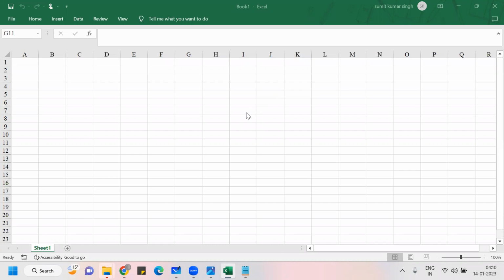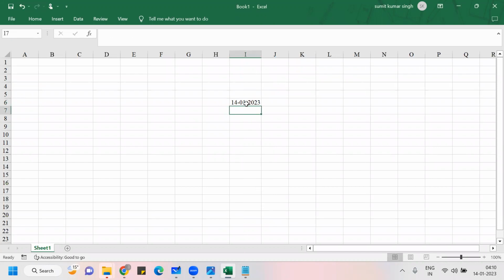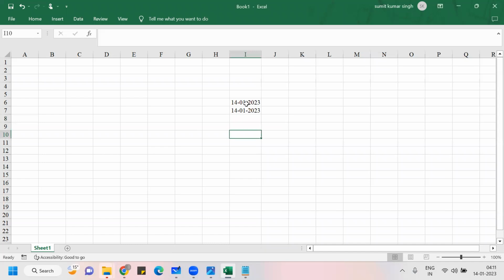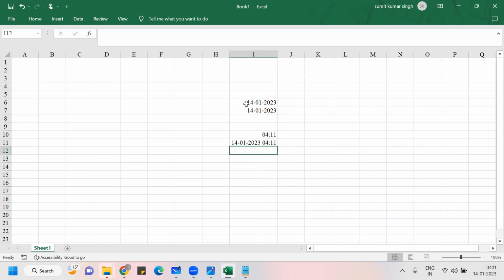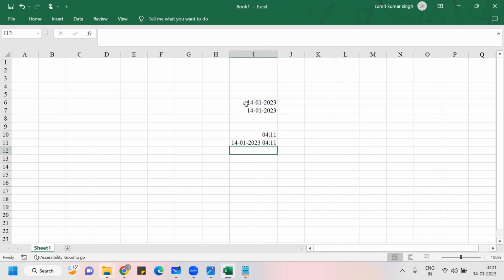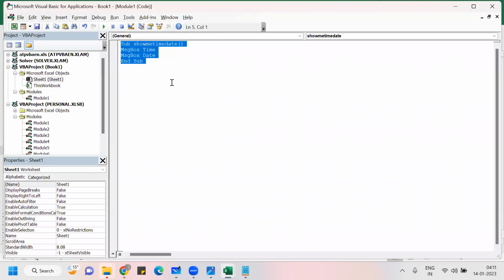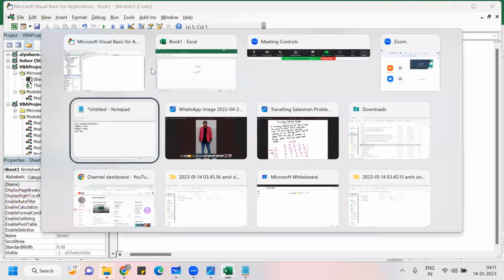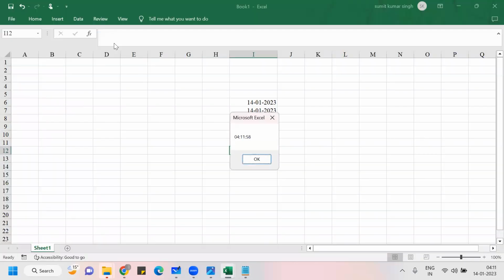Current Date and Current Time in Excel Spreadsheet